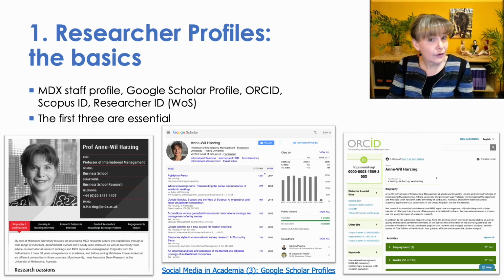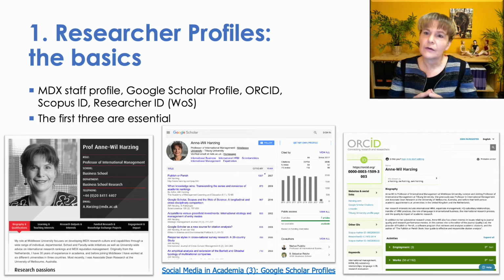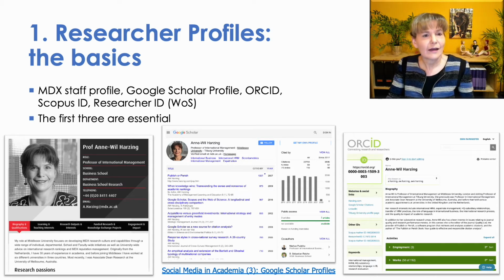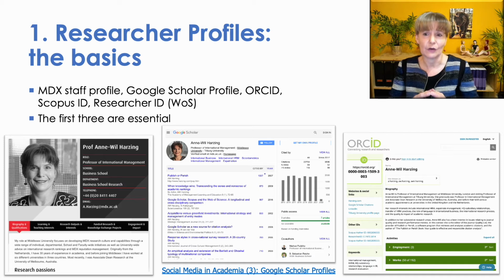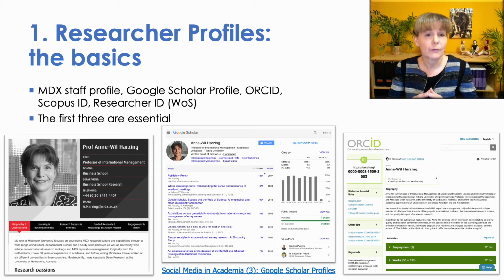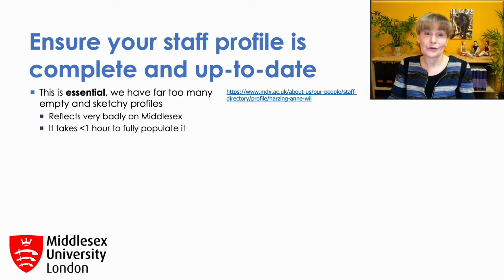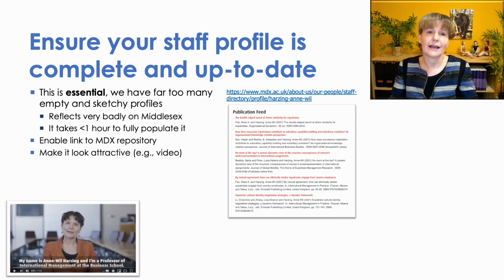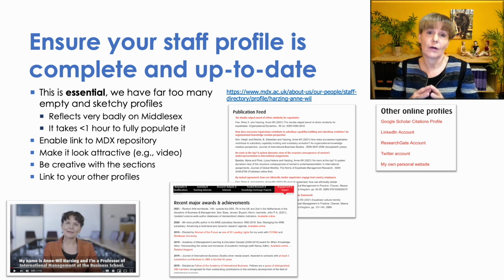Social media 2 - Research profiles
Series of shorts on effective use of social media in academia.